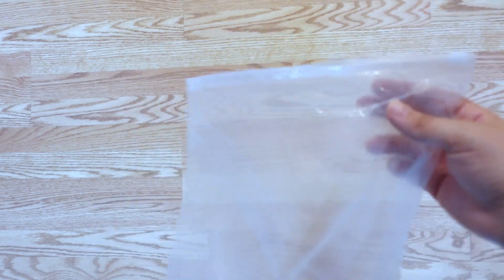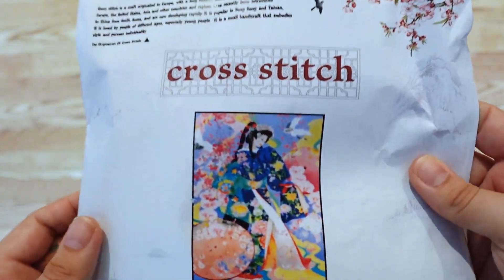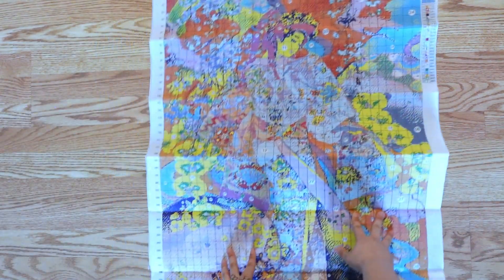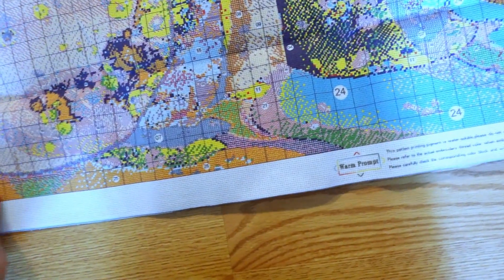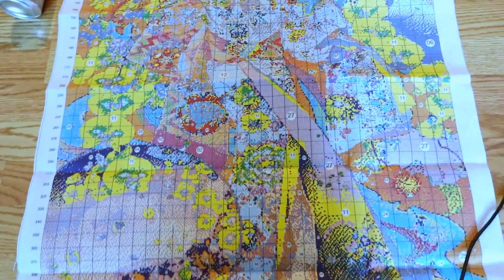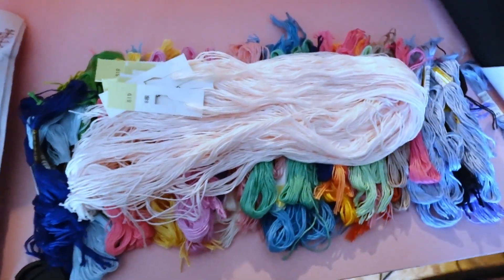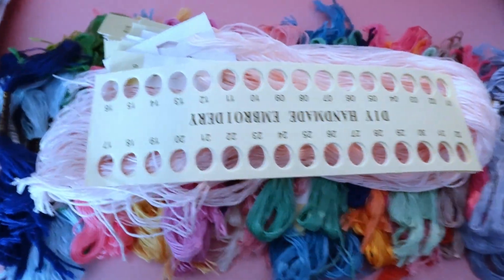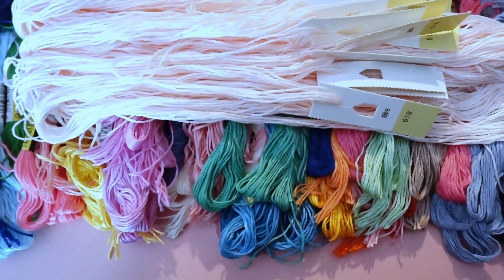Aliexpress | Large Cross Stitch Kit - NimCrafts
Replacement floss

Size I got: 60x80, 14ct Cotton. $25.56